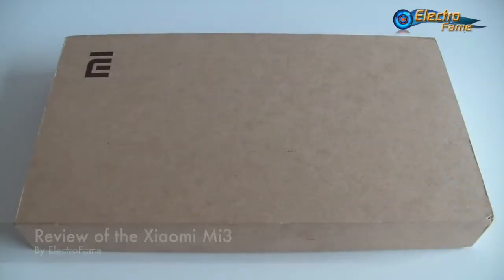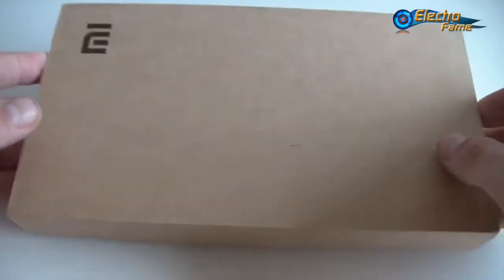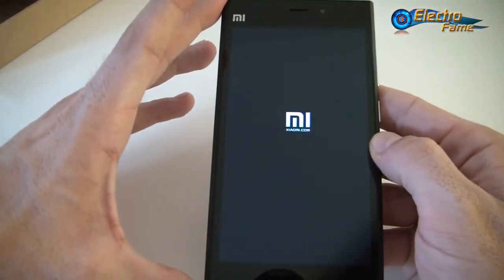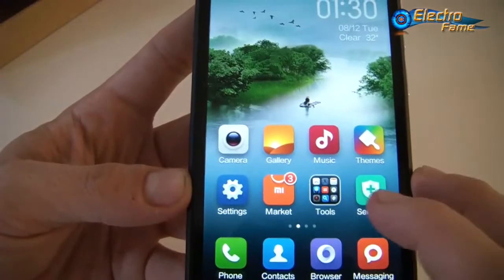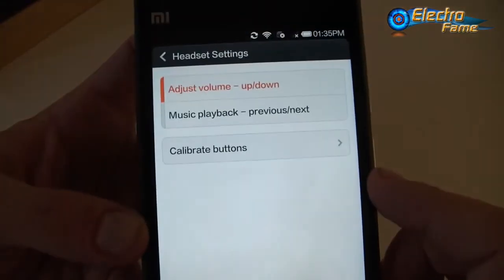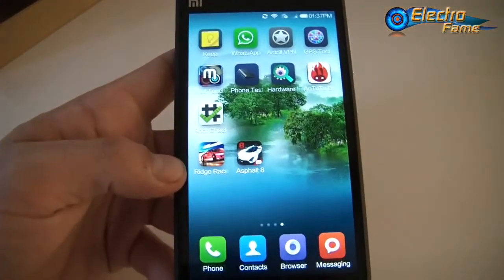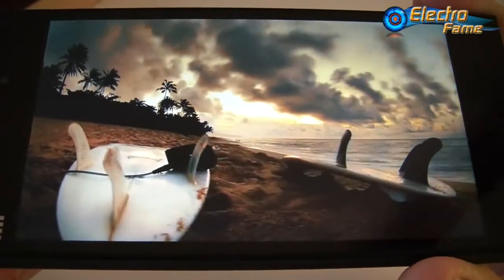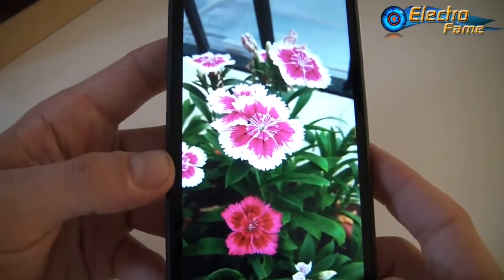Review of the Smartphone Xiaomi Mi3: Test, Benchmark, and Specifications - ElectroFame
The Xiaomi Mi3 is a top range smartphone. Better then Samsung Galaxy Serie regarding the Antutu Benchmark, this review will show you in detail what is special in this smartphone. It features a great camera and the Snapdragon processor easily delivers a great power. If you want to know more about the specifications, please visit this link: